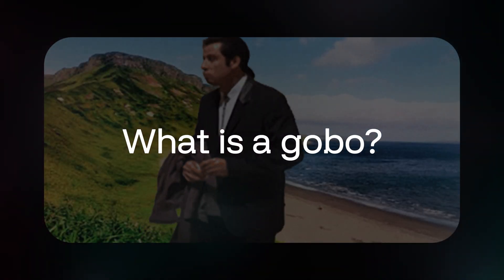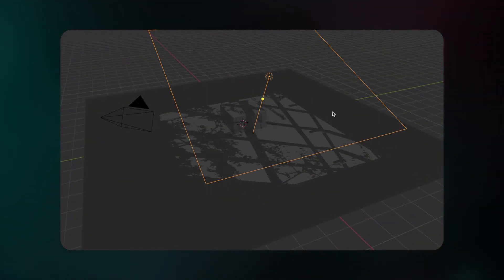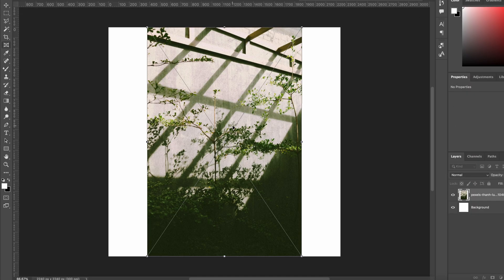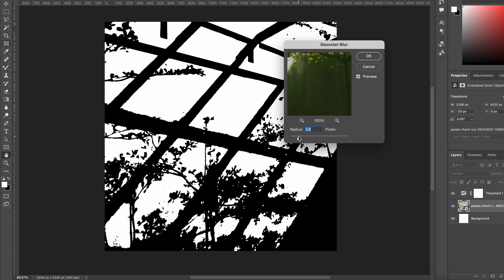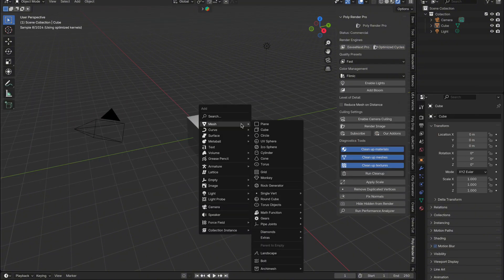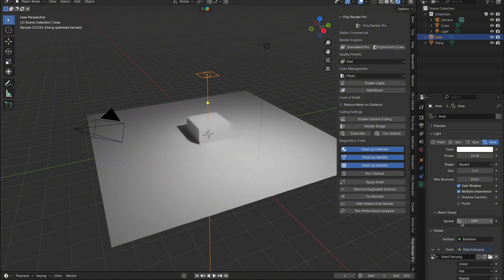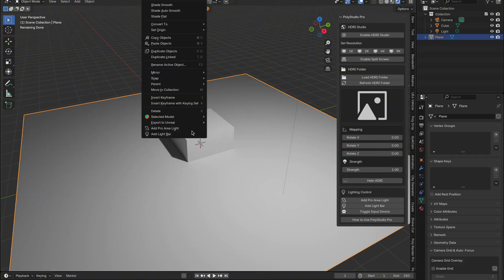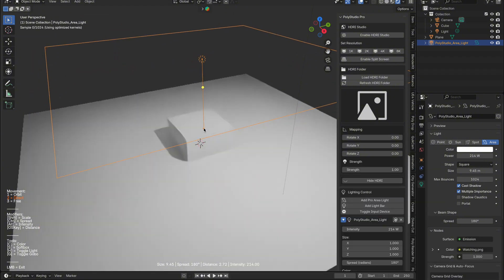Your Lights Are Boring. Here’s the Fix.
Gobos — ever heard of them? These light-blocking patterns are the secret sauce behind stunning cinematic lighting. In this tutorial, I’ll show you how to turn a simple photo into a beautiful lighting effect using gobos inside Blender.

You’ll learn:
 • What a gobo actually is (and why it’s so powerful)
 • How to create your own gobo texture using free resources
 • How to set it up in Blender using Cycles
 • Bonus tips using the PolyStudio Pro addon for a faster, more organized workflow

🔥 Make your renders go from flat to phenomenal — with just one light trick.